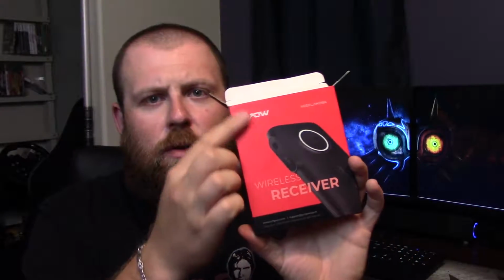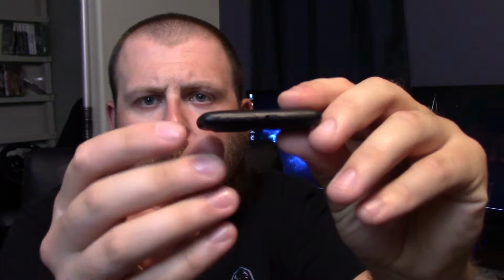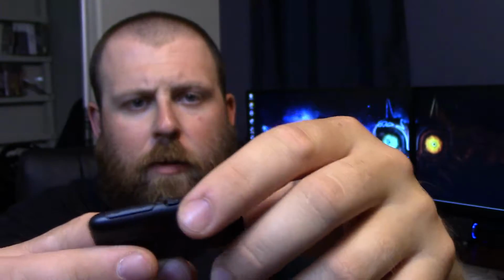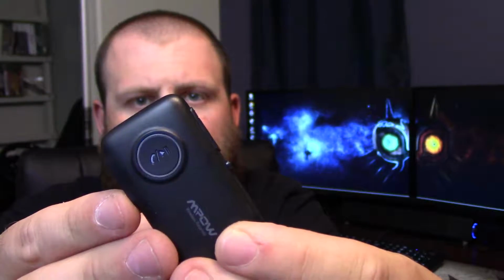MPow Bluetooth Receiver | Unboxing and setup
In this video I unbox and setup the Mpow bluetooth Adapter for your car or old pair of headphones. It is an easy way to upgrade your existing headphones or car AUX cable port for listening to music.